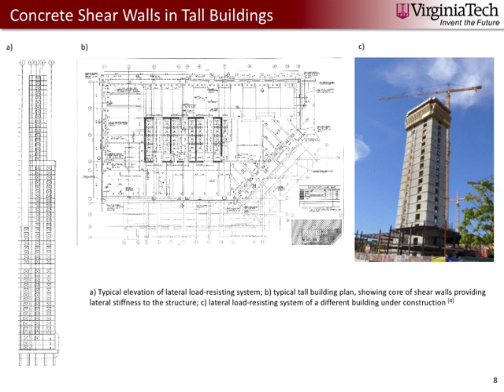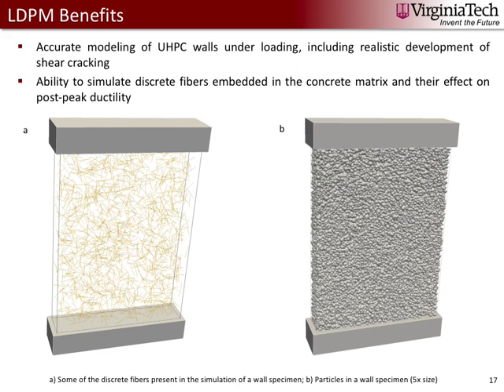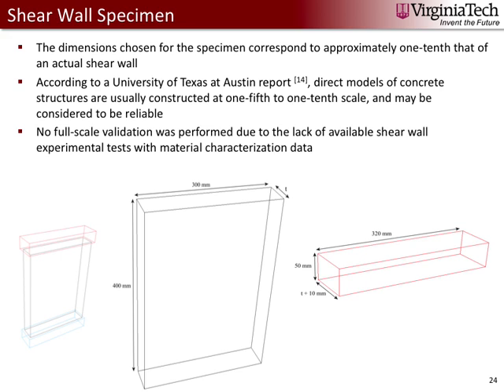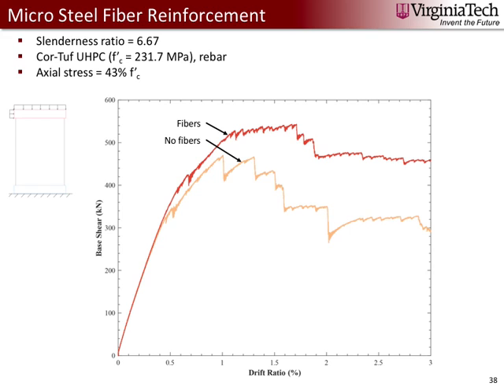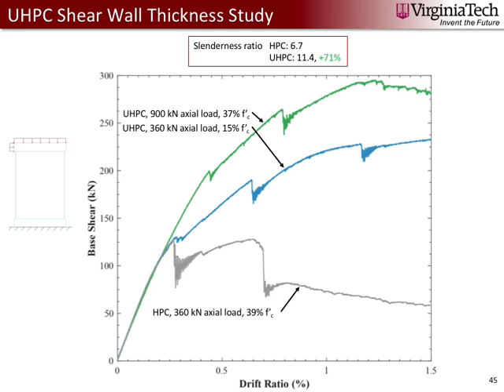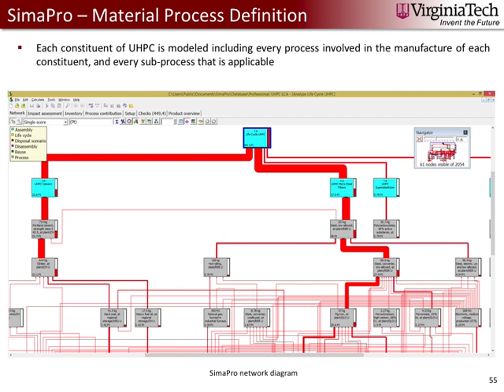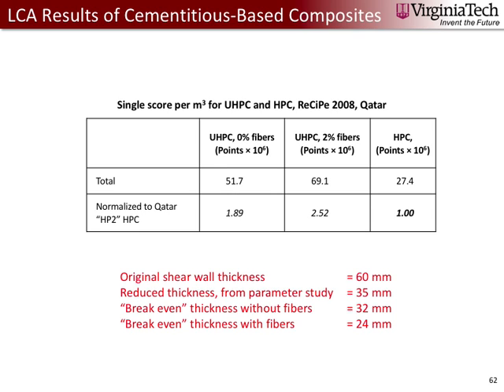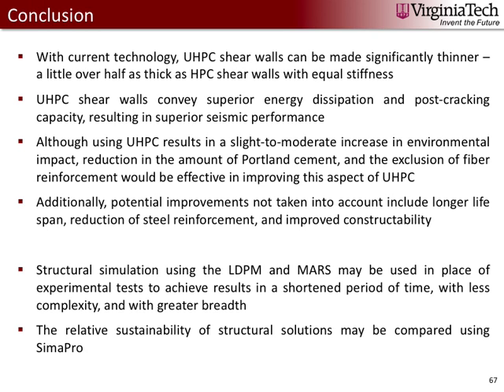Ultra-High Performance Concrete Shear Walls in Tall Buildings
Thomas C. Dacanay Masters Thesis Defense at Virginia Tech